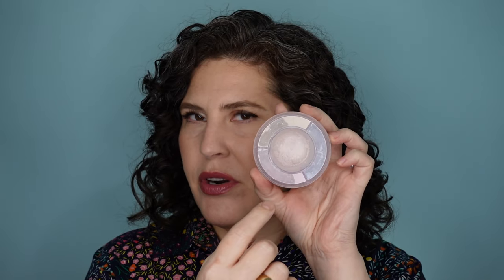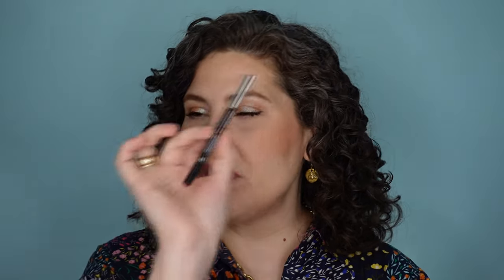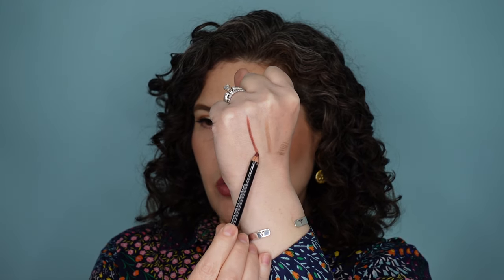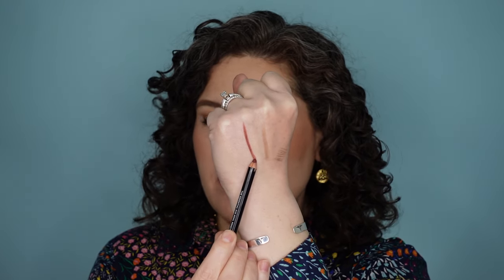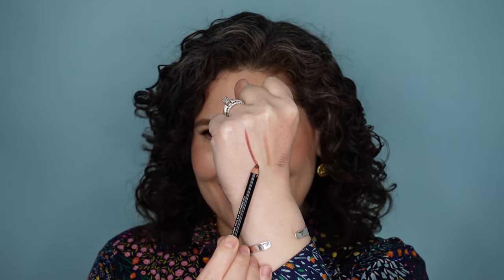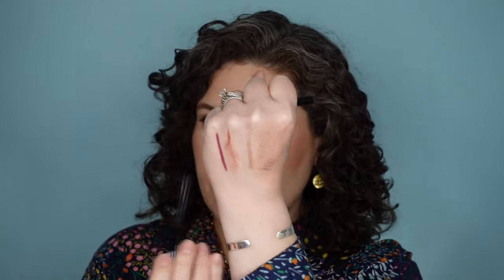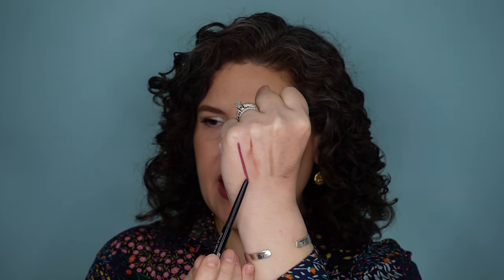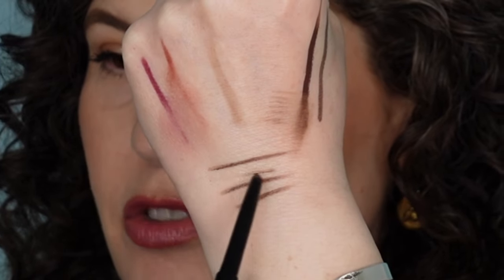Worst Makeup of 2023 - I Really Wanted to Love These!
Time for the WORST makeup of 2023.  I really wanted to love these products, but they just didn't work out for me. Please know that I'm not in the habit of purchasing products that are bad, or won't be well suited to my preferences or skin type. I always carefully think over a purchase before getting it. These just didn't suit me at all.

I'd love to know what products you tried that didn't work for you.

elf Cosmetics - Camo Color Corrector - peach

elf - Halo Glow Setting Powder - light pink

Victoria Beckham Beauty – Matte Bronzing Brick (01)

Laura Mercier – Blush Color Infusion (Chai)

Moira Beauty - - Lucent Cream Shadow (010, Jupiter)

NYX Cosmetics - Fat Oil Slick Click Lip Balm - (No Filter Needed, That’s Major)

elf Cosmetics - Lash XTNDR Mascara - Black

Elf - Instant Lift Waterproof Brow Pencil (Neutral Brown)

elf - H2O Proof Inkwell Eyeliner - Caffeinated

elf - Cream Glide Lip Liner - (Baddest Beige, Mauve Aside, Plum and Get It)

Sephora:
- New Zealand